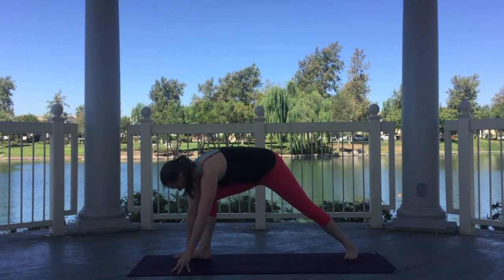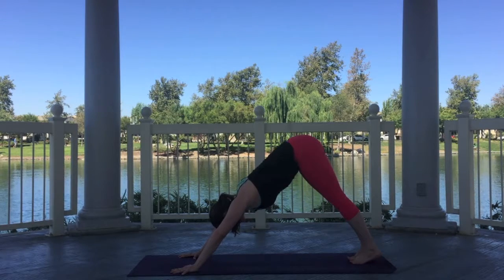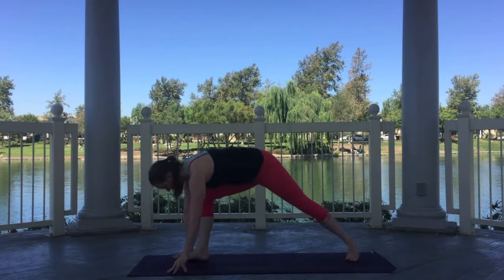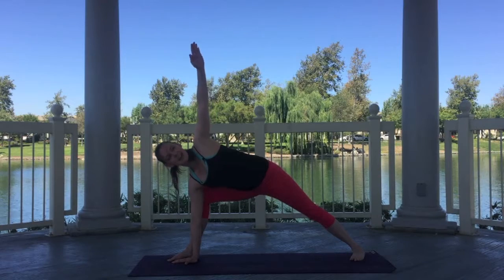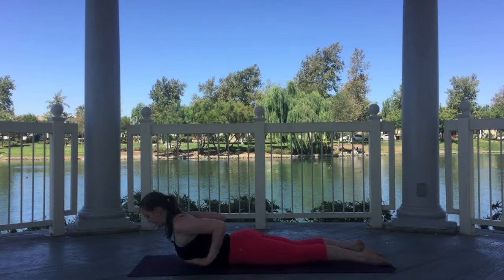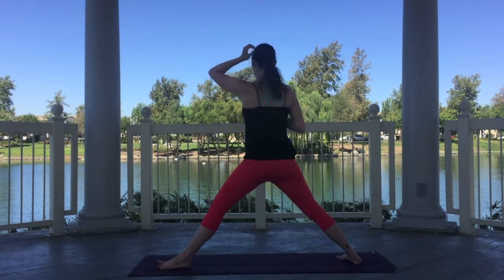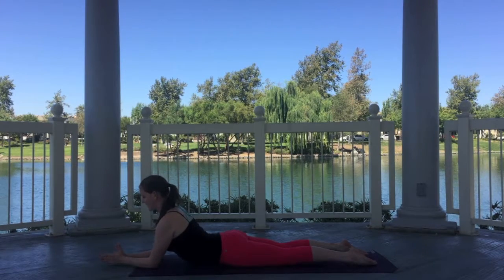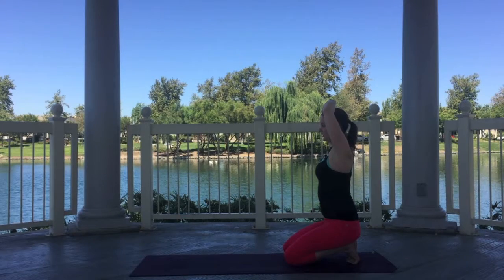15 Min Strengthen the Hips, Legs & Back | with Brentan Schellenbach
Visit yogainyourlivingroom.com for more free yoga videos!